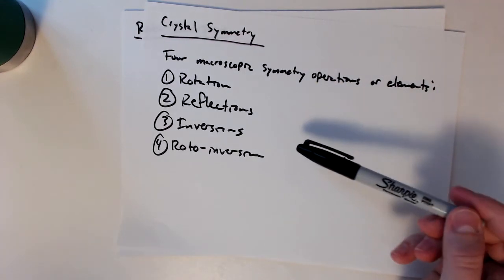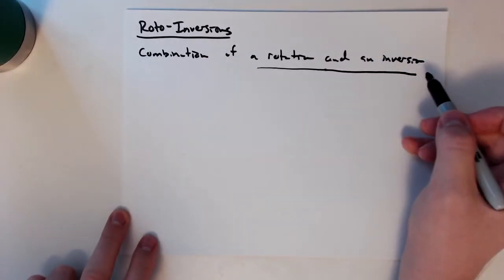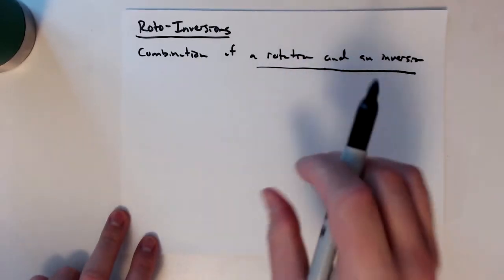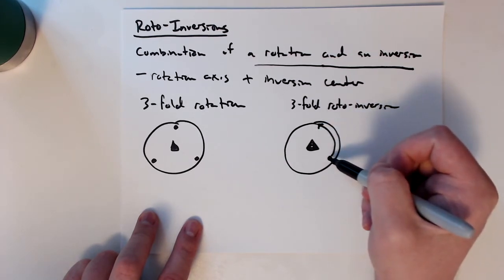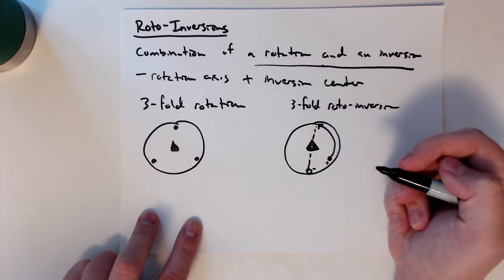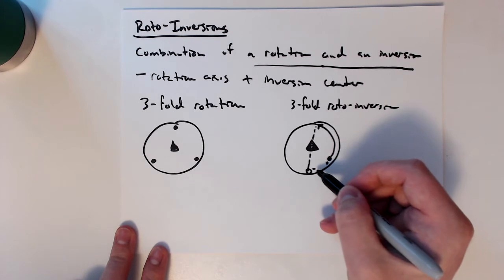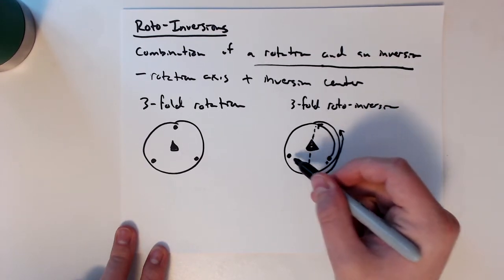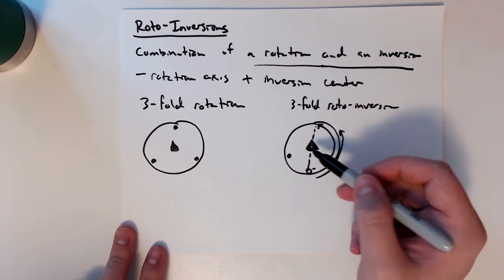MSE585 F20 Lecture 8 Module 4 - Roto-inversions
This video goes through 1-, 2-, 4-, and 6-fold roto-inversions represented on stereographic projections.